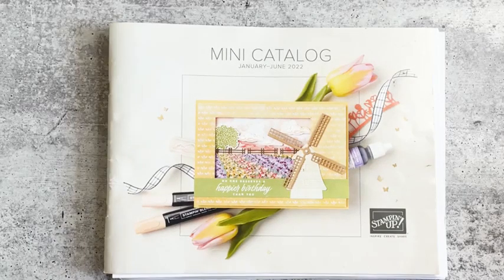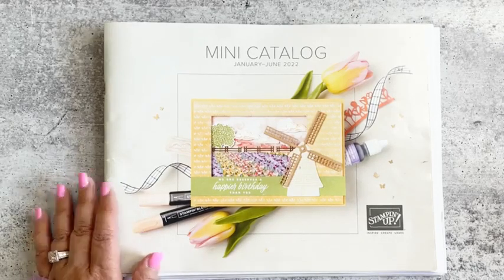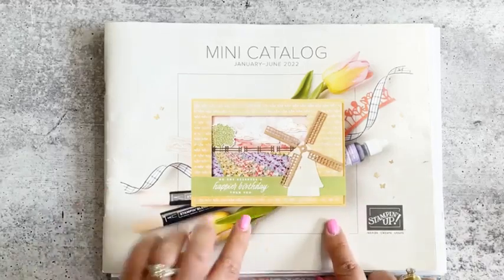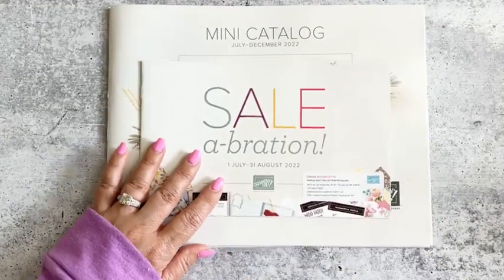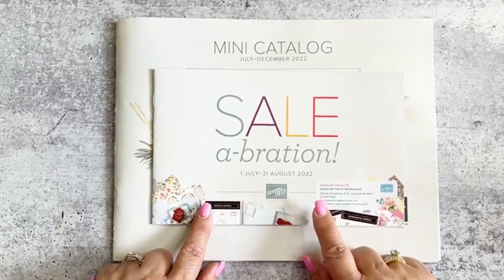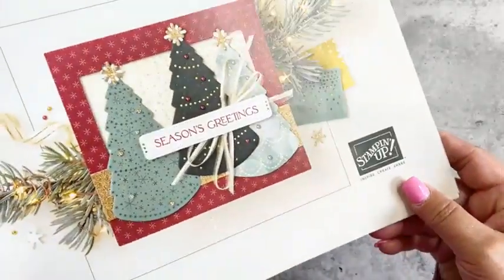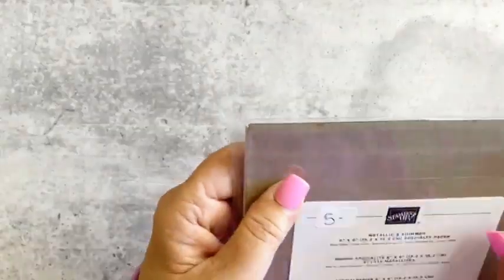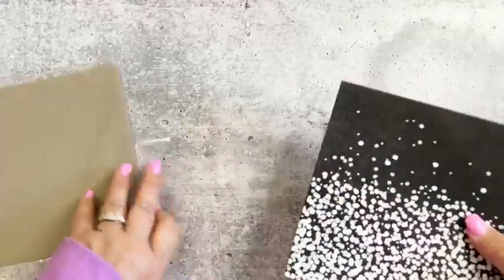REPLAY FB Live #34 - Sneak Peek Pt 1 Stampin Up! Holiday Catalog 2022.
I hope you enjoy the sneak peeks into the Holiday Catalog. Part 1 sneak peek: ribbon, embellishments, embossing folders, punches, kits (nourish and flourish), Love This Memory Notebook Kit, and DSP from the mini and Sale A Bration.